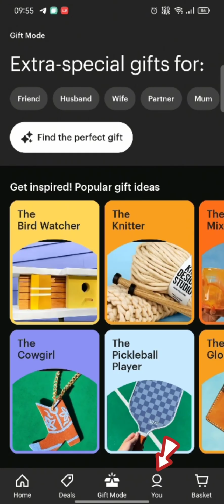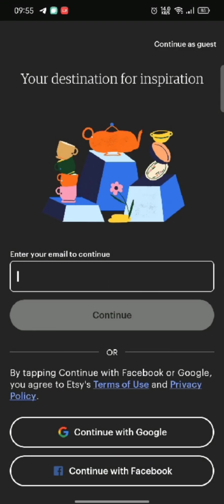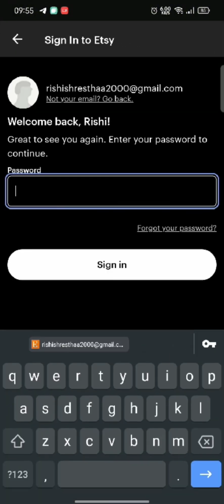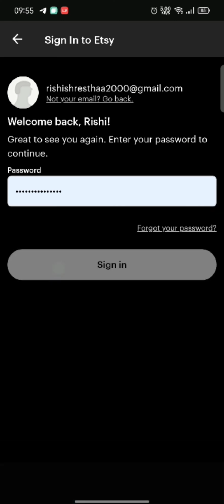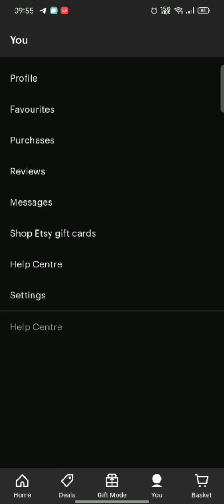How to Login Etsy Account on Android? Etsy Account Sign in Tutorial (2024)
Welcome to our comprehensive guide on how to effortlessly log into your Etsy account using your Android device! Whether you're a seasoned Etsy seller or a shopper looking to access your account on the go, this tutorial is designed to help you navigate the login process with ease.